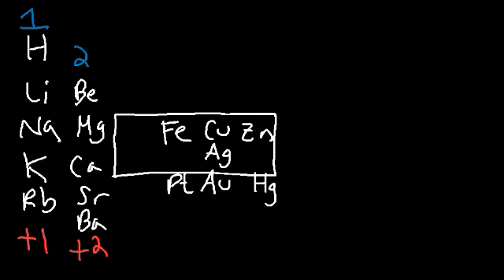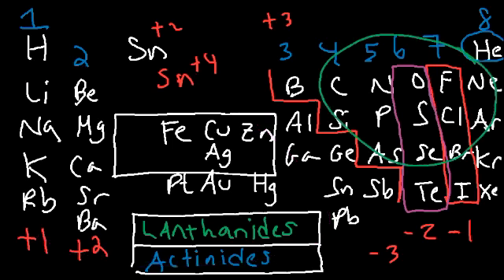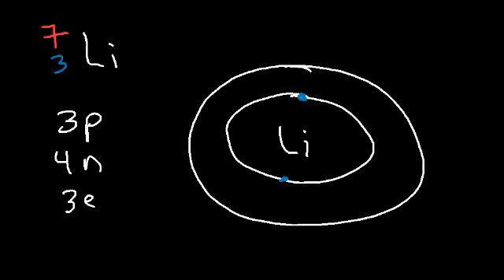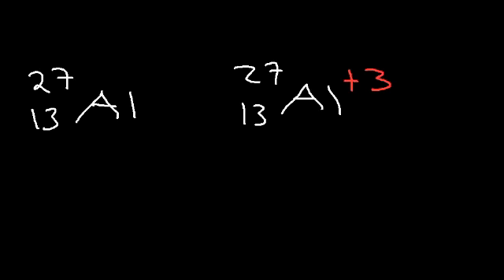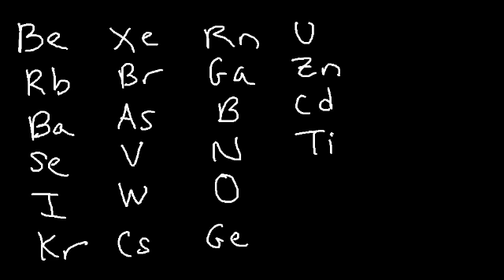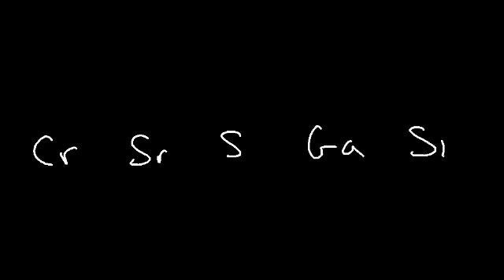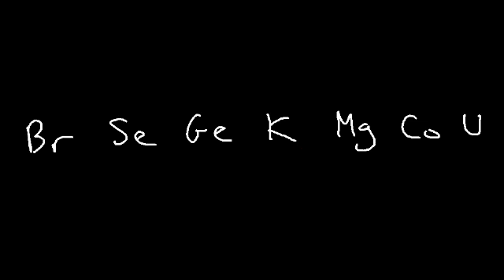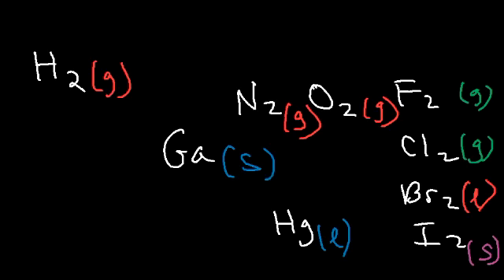Periodic table TRENDS easy